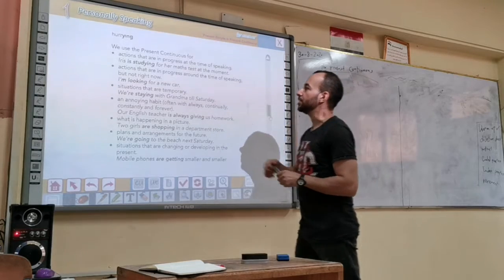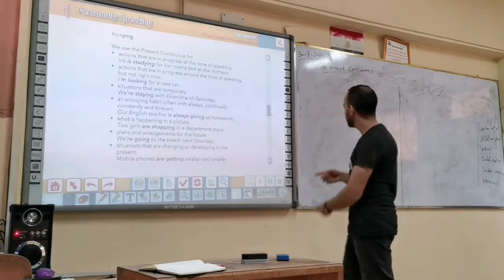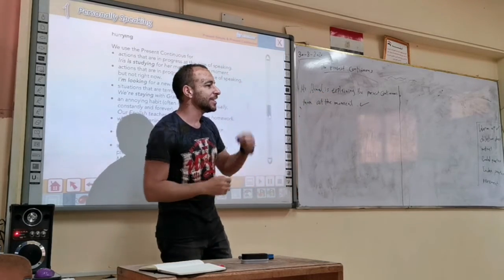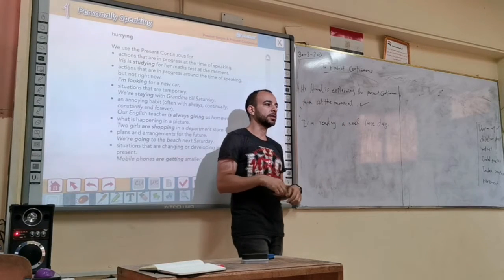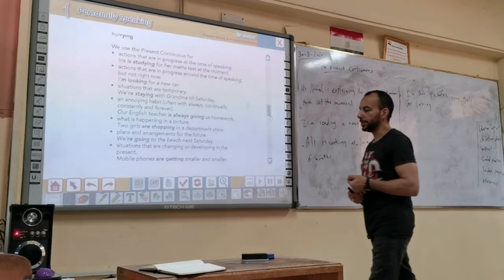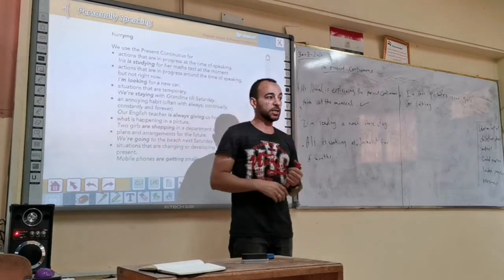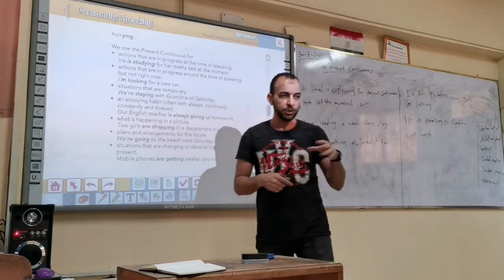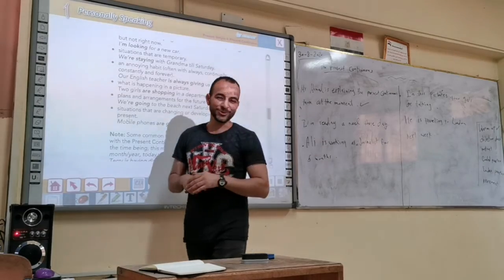Grammar micro lesson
Instruct and model